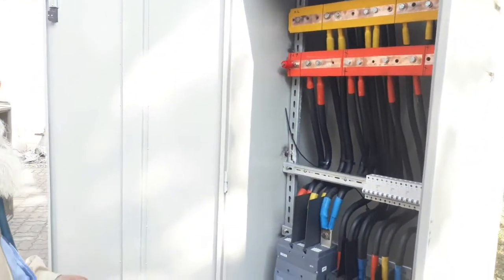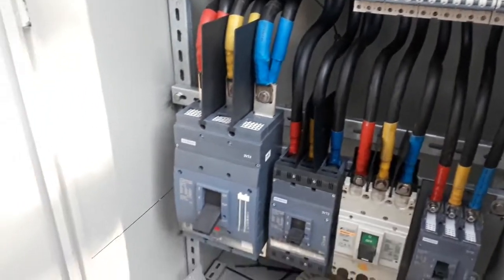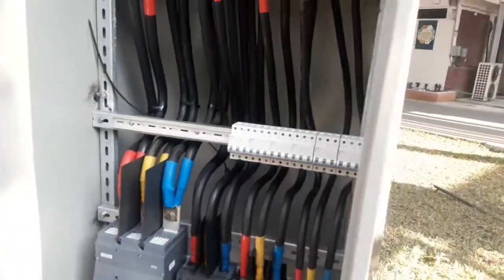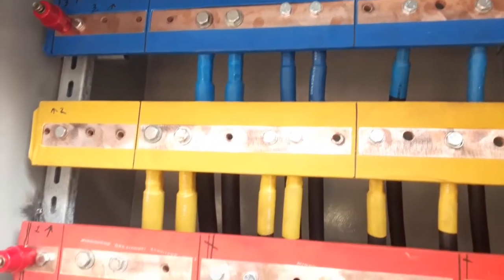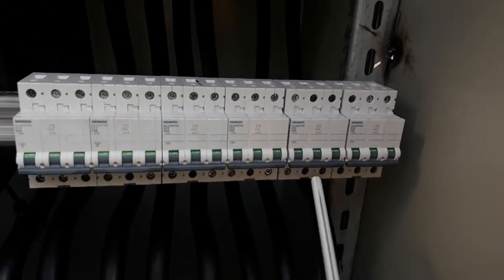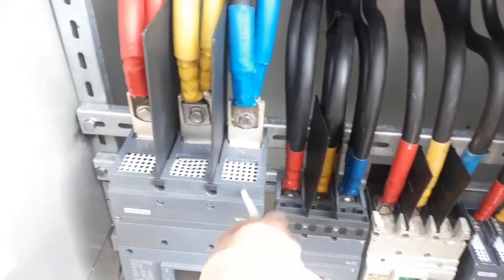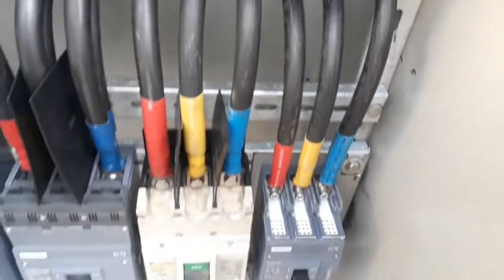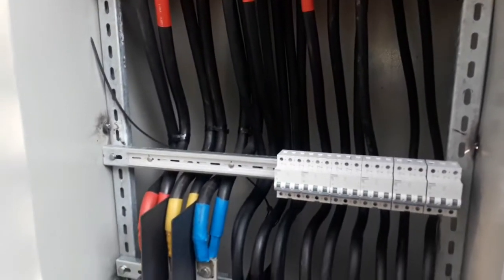electrical in side industrial panel board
electrical industrial panel board
how to make electrical industrial panel board full working this panel board werking  all electrical technician very fastly e working for technician only one day